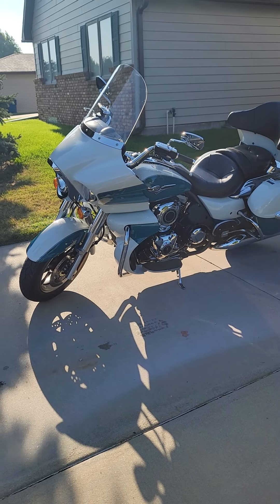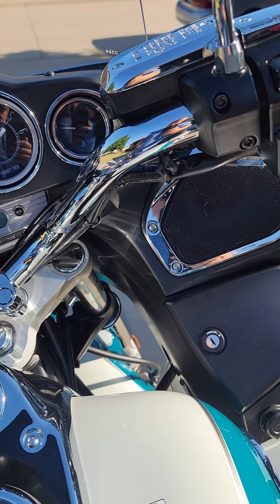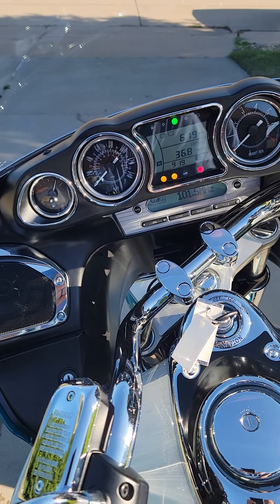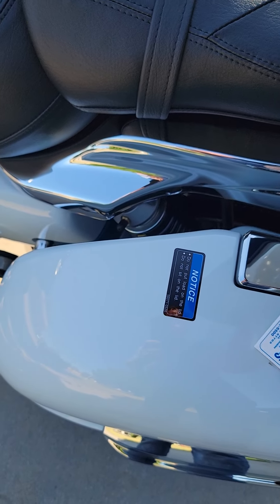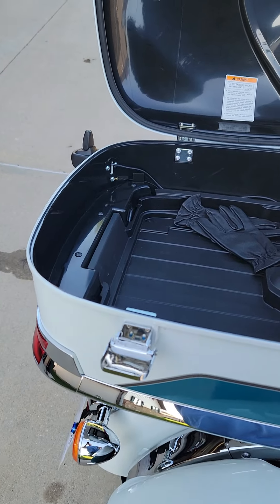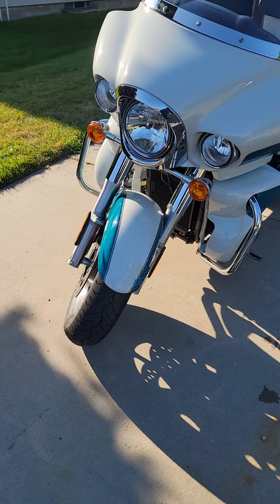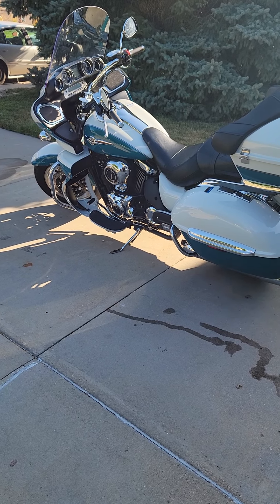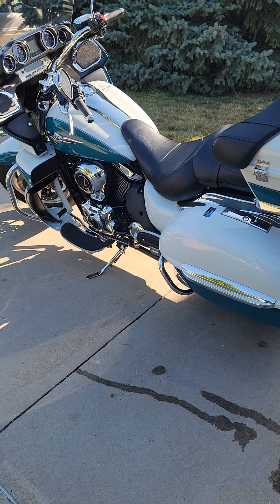2022 Kawasaki Voyager 600 mile review!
I go through my initial 600 mile review of the 2022 Kawasaki Voyager!